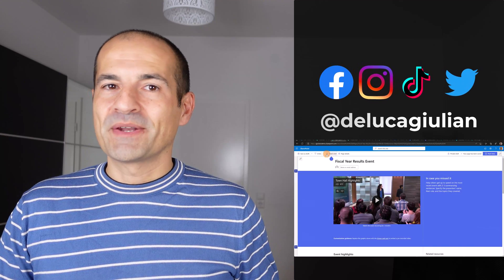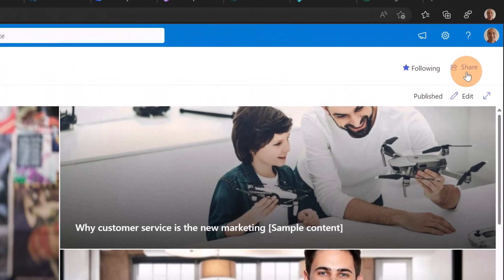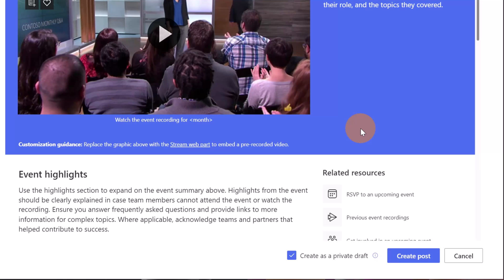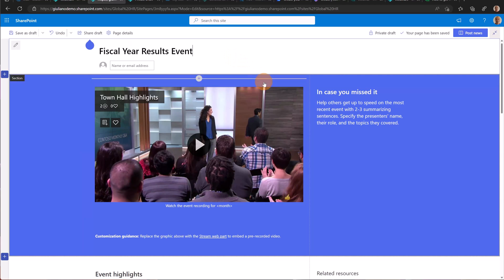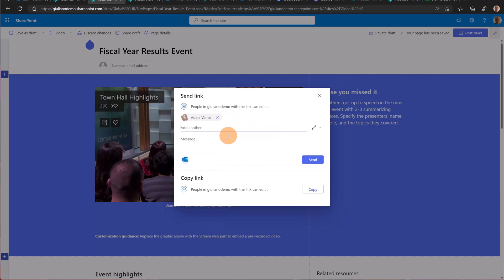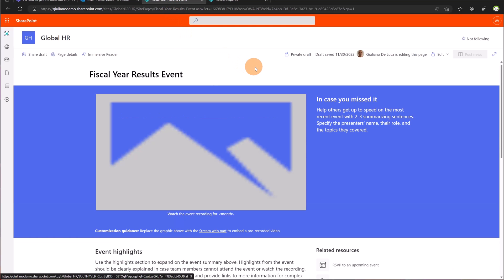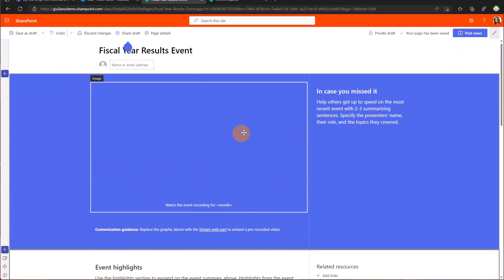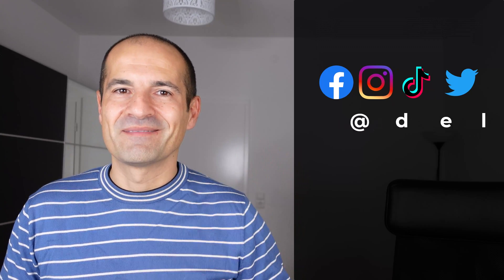📄 How to create private pages and news in SharePoint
A private draft will be visible to only the page author, the people the author chooses to share it with, and site admins.
Users will be able to create and edit the content that’s not ready for others to see except the people with whom users want to collaborate.

⏲Timestamps
0:00 Introduction
0:42 How to create a SharePoint Page / News private draft
2:59 How to share a private draft with your colleagues
5:40 Conclusion